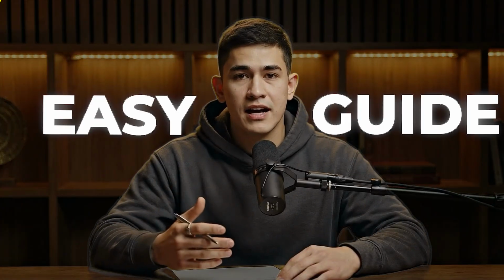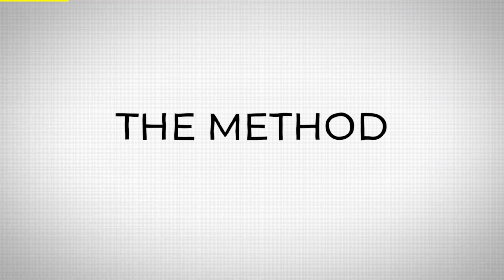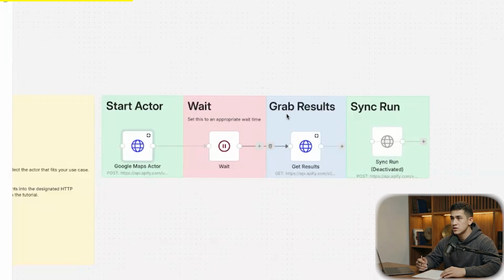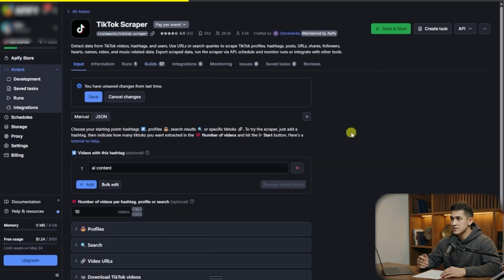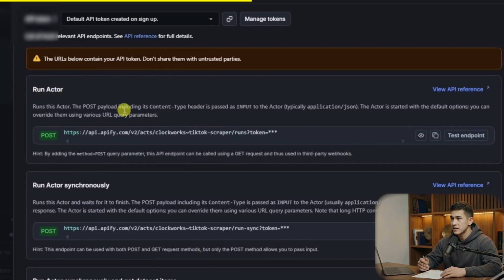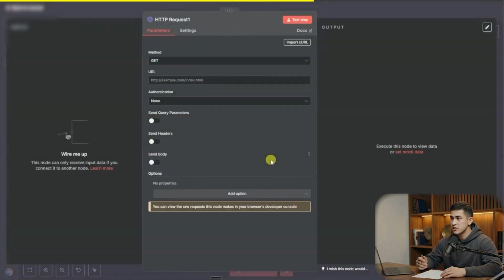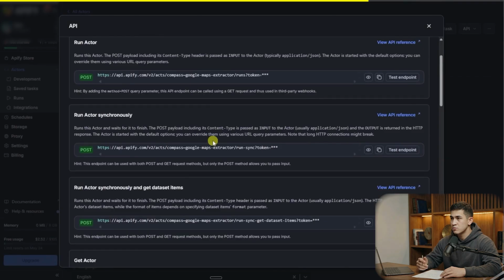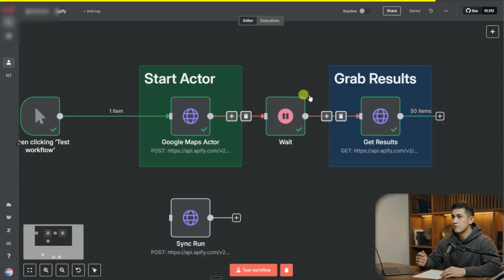Scrape Anything Without Coding (Apify + n8n, 2026 Guide)